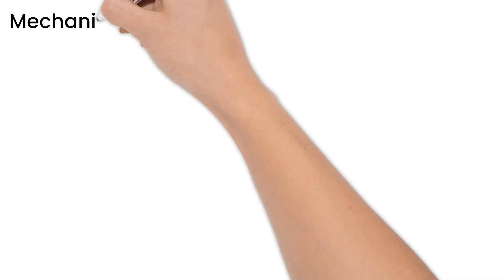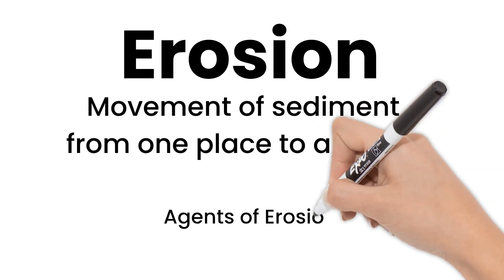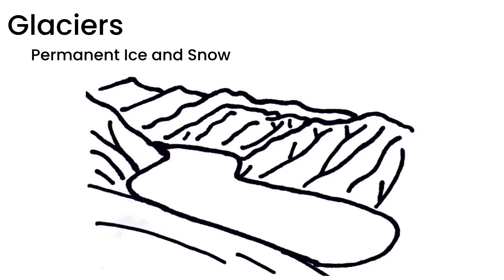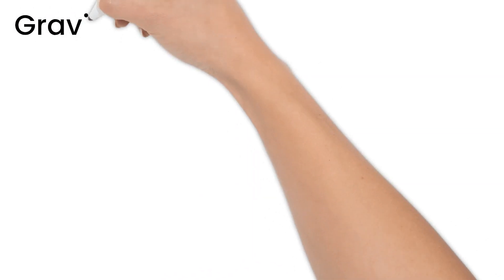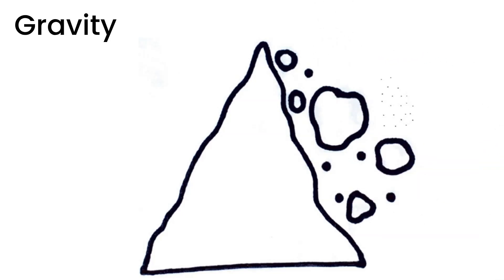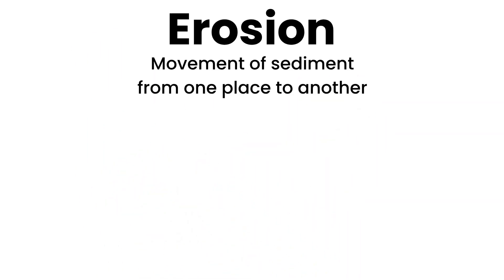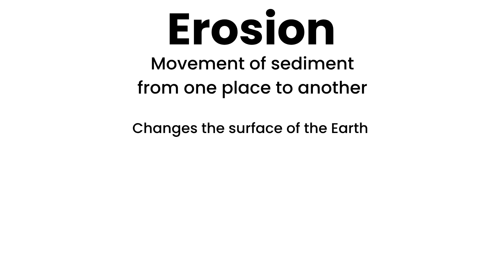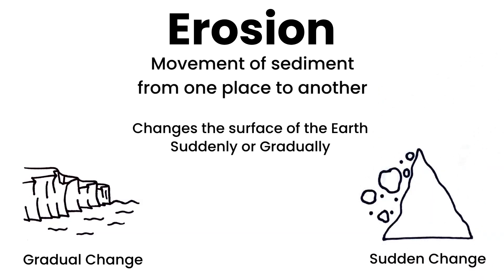Erosion. Short Simple Science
In this video we learn how sediment is moved through erosion.

Agents of erosion examples
Glaciers: 0:31
Gravity: 0:55
Wind: 1:04
Water: 1:20

Changes to Earth: 1:38
Weathering and Erosion together: 2:09